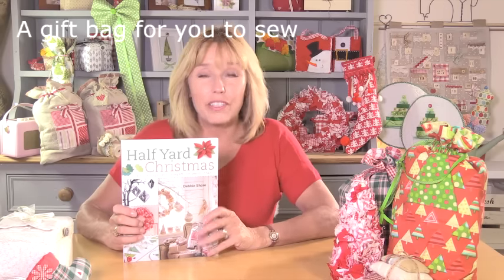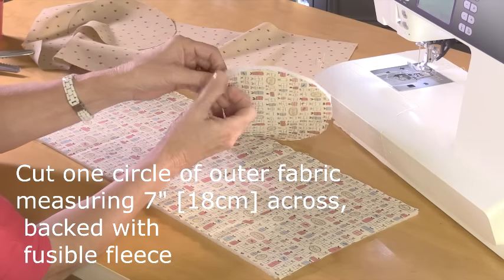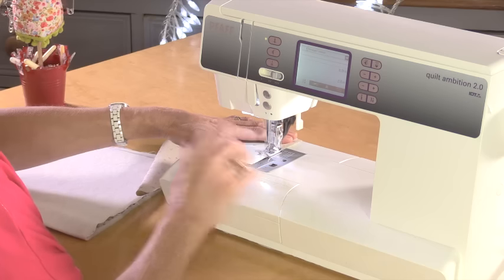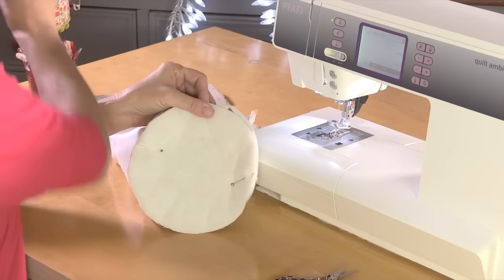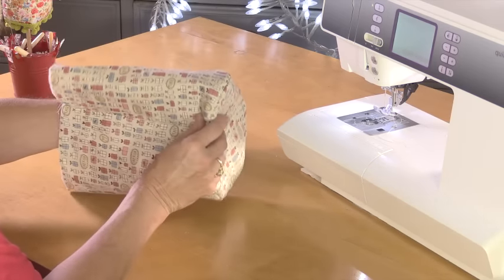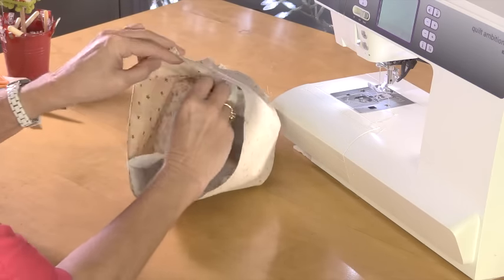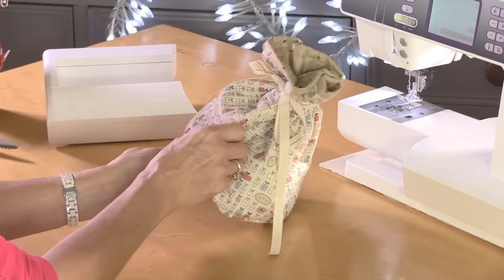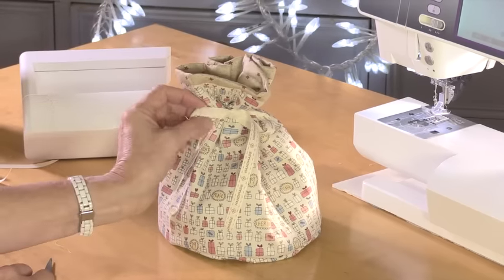Sewing a gift bag, a tutorial by Debbie Shore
This is a gift bag idea taken from my Half Yard Christmas book, one of many simple projects for you to enjoy! Make it in any size you like, or even make it into a door stop!
The fabric is Patched and Patched for Henry Glass